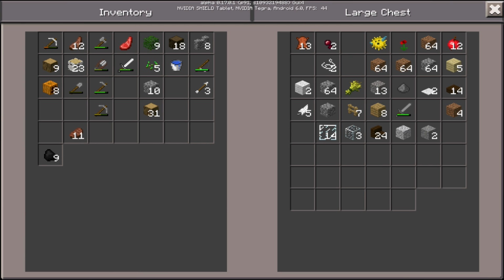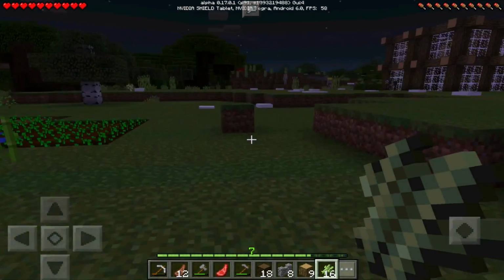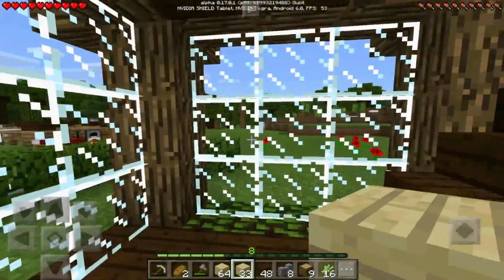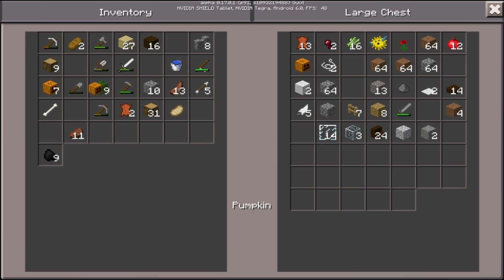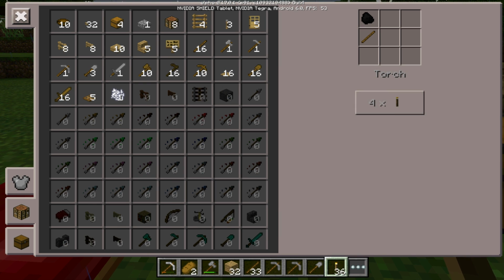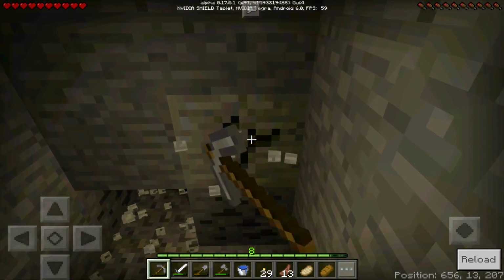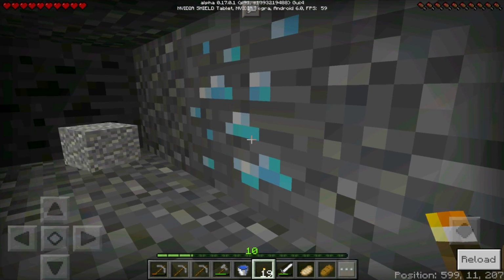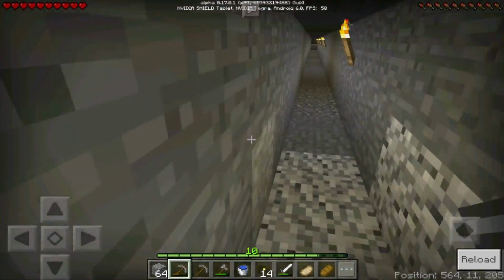minecraft pe simple survival #5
LIKE IF YOU'VE WAITED FOR THIS EPISODES!!

Hello and welcome back everyone to a Minecraft Pocket Edition let's play episode, today we have upgraded to 0.17.0 and things got weird as it's snowy but yet it's not snowing! Also my house let me know what you think have an awesome day byeee!